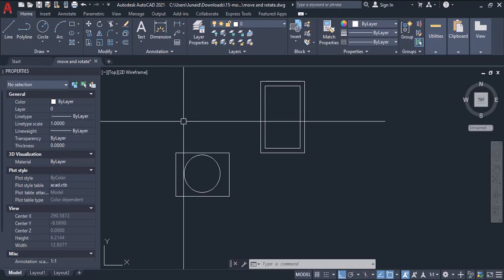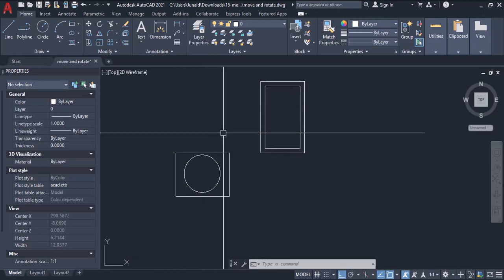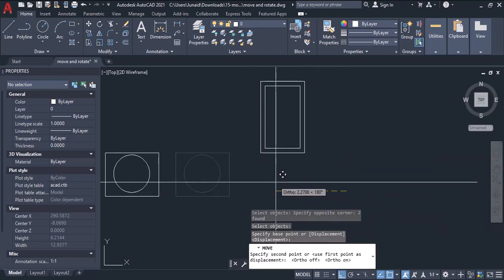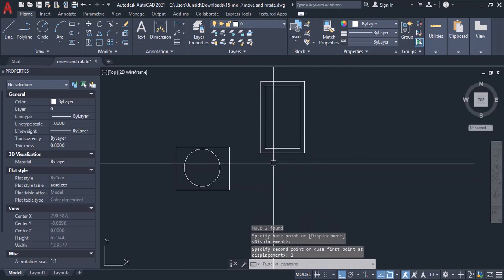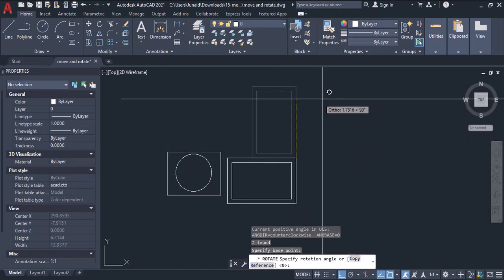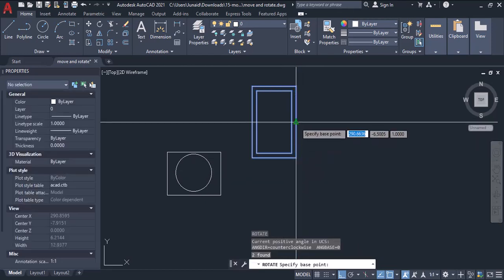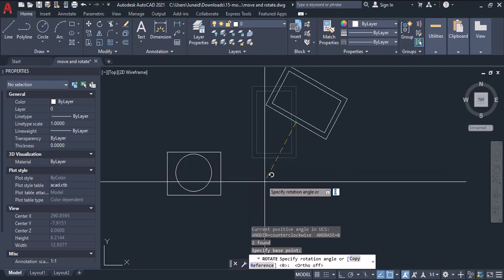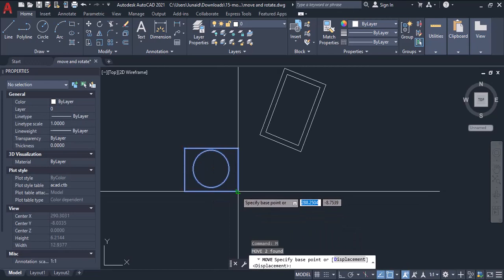AutoCAD Tutorial: Mastering Move and Rotate Commands for Seamless Design Manipulation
elcome to our AutoCAD tutorial series, where we unlock the potential of essential commands. Today, we're focusing on the Move and Rotate commands, indispensable tools for manipulating designs with precision and efficiency.

In this comprehensive tutorial, we'll guide you through the ins and outs of the Move and Rotate commands, offering practical examples and expert tips to help you harness their full capabilities. Learn how to effortlessly relocate objects with the Move command, ensuring accurate placements within your drawings. Discover techniques for rotating elements seamlessly using the Rotate command, enabling you to achieve the perfect orientation for your design components.

Key Topics Covered:

Introduction to the Move and Rotate commands in AutoCAD
Step-by-step demonstrations on relocating and rotating objects with precision
Exploring advanced options and settings for customization
Practical applications across various design disciplines, including architecture, mechanical engineering, and more
Time-saving strategies to streamline your workflow and boost productivity
Unlock the full potential of AutoCAD by mastering these fundamental commands. Whether you're creating architectural layouts, mechanical assemblies, or intricate designs, understanding Move and Rotate commands is essential for achieving optimal results.

Join us on this journey to seamless design manipulation. Watch now and elevate your AutoCAD skills with Move and Rotate commands!